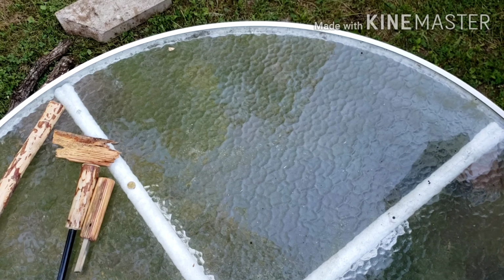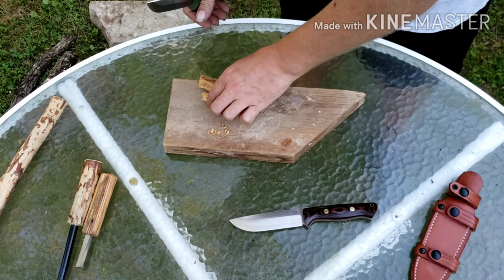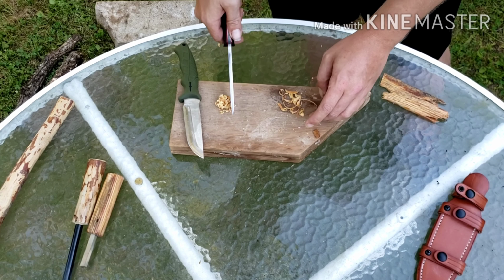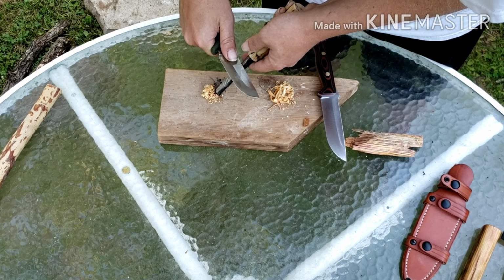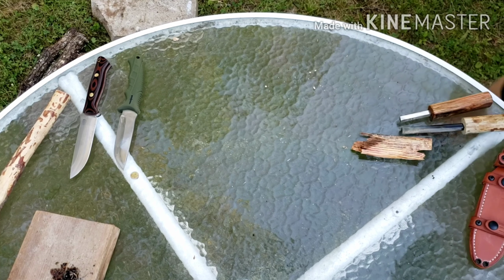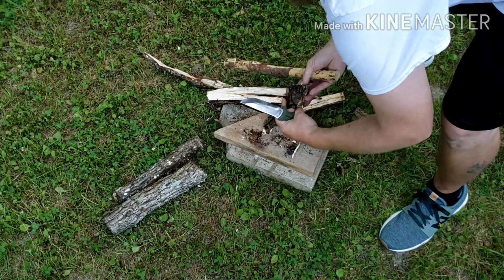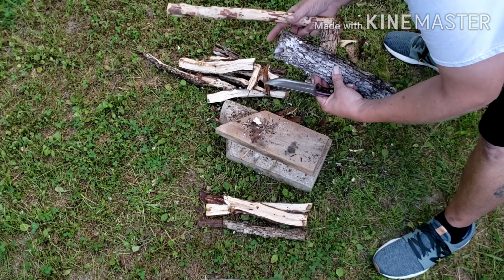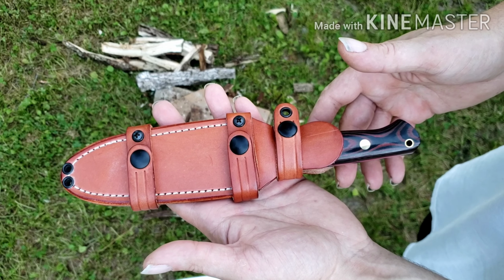Bark River Bravo 1.25 vs camilius camp knife (budget knife)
Bark River Bravo 1.25 vs camilius, A comparison of the two knives.